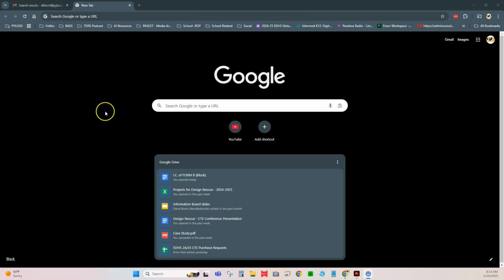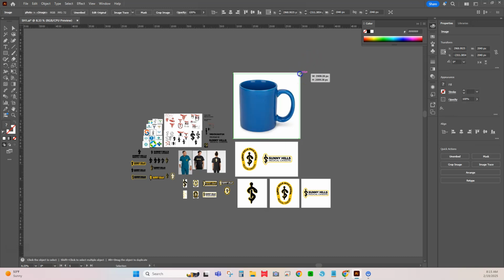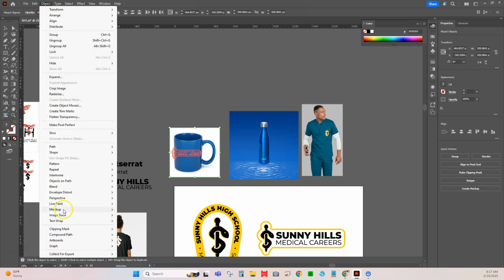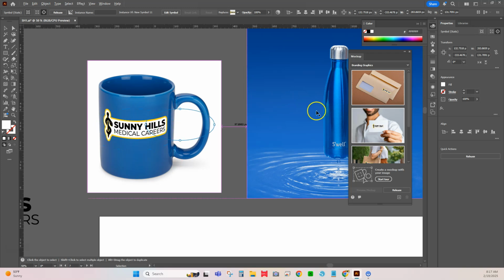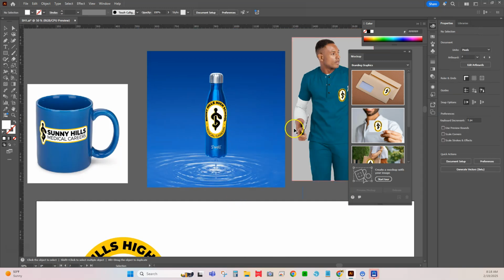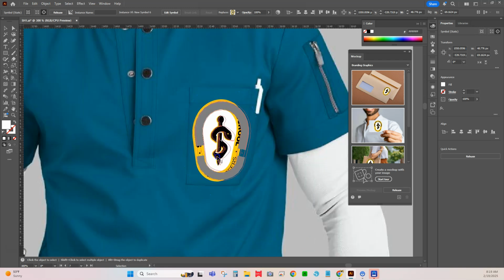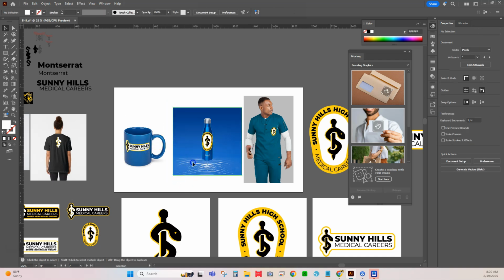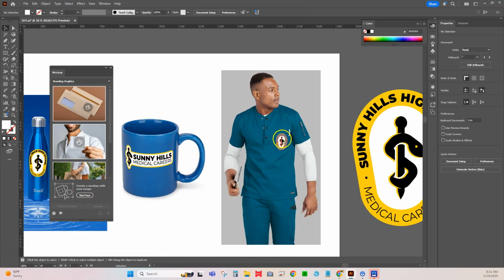How to make a Logo Mockup in Adobe Illustrator